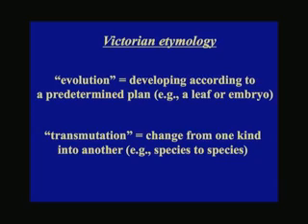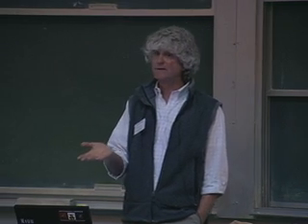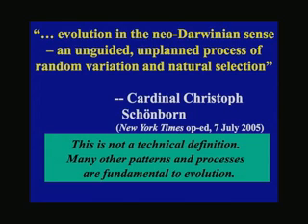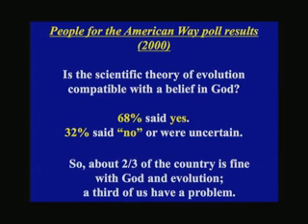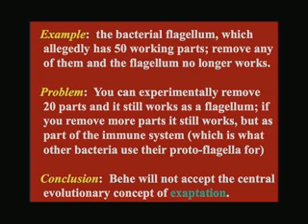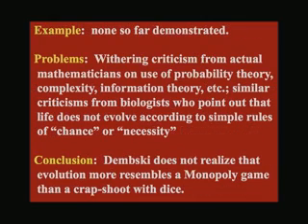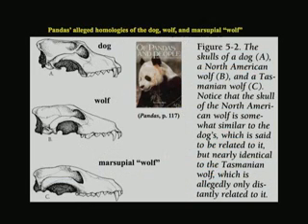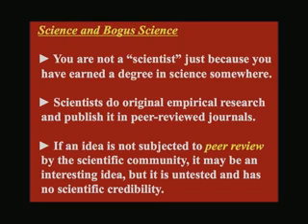Evolution and Intelligent Design: View from the Dover Trial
In 2005, eleven parents sued the Dover, PA, school board for requiring that a statement be read in biology classes promoting "intelligent design" as science and denigrating evolution. The case garnered international attention, and the decision was a resounding defeat for ID proponents. Kevin Padian, Professor of Integrative Biology, and Curator, Museum of Paleontology at UC Berkeley, explores what was at stake, what the trial did, what  the "new" ID is, and what its proponents are really after, and what will they do next. [4/2009] [Science] [Show ID: 16072]